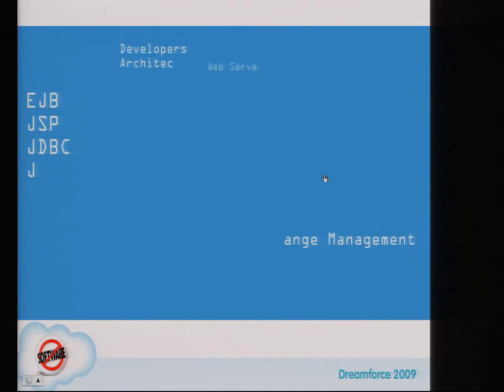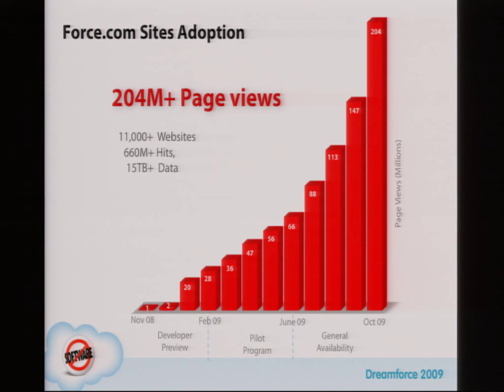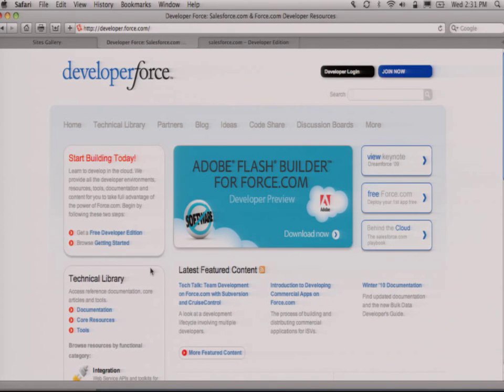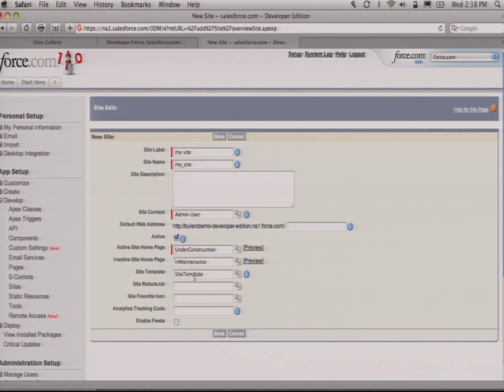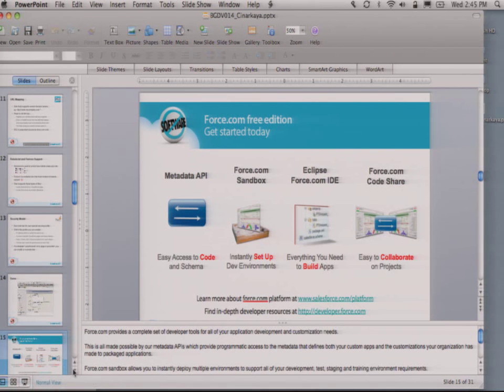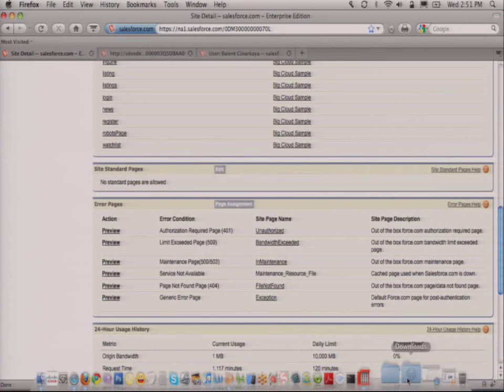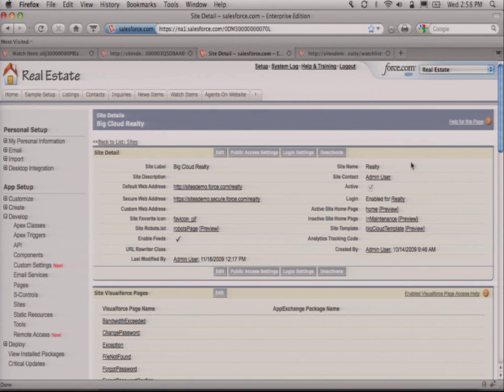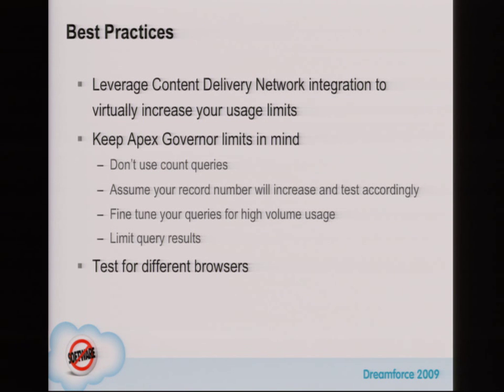Building Public Web Sites in the Cloud with Force.com Sites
Force.com sites lets you build and deploy public Web sites and Web applications using Force.com. These Web sites can be assigned domain names so you can run your own Web sites on the platform. This session shows how to create a public Web site, building on Force.com pages (Visualforce) for the presentation layer. We'll also look at page caching, security, and user authentication.